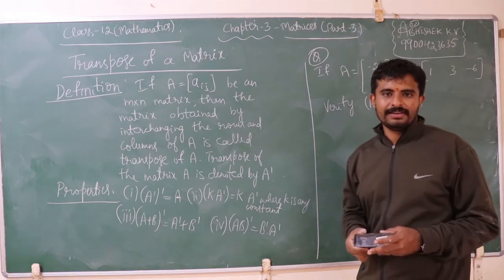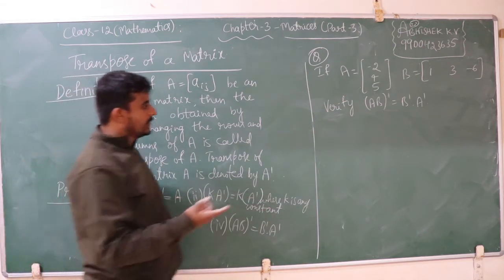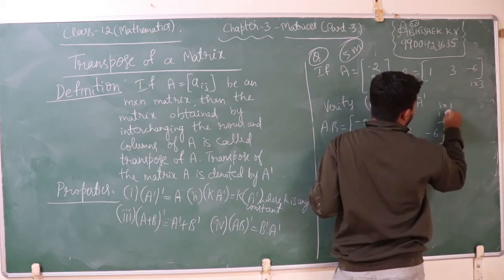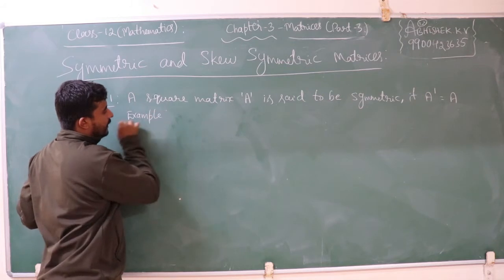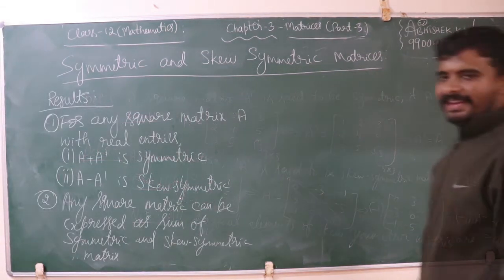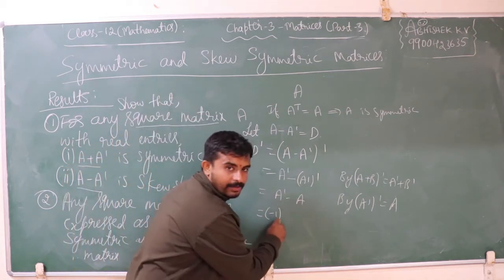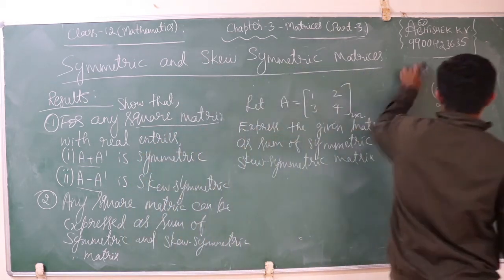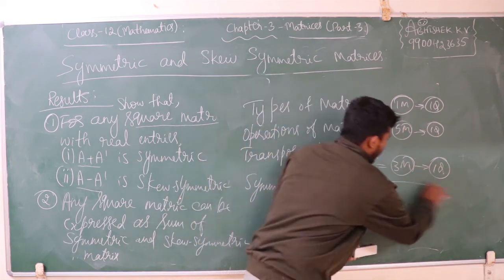Matrices Part - 3 Transpose of Matrix, Symmetric and Skew Symmetric Matrices